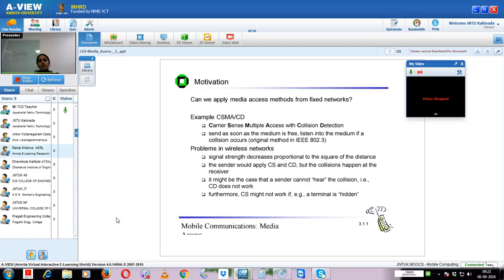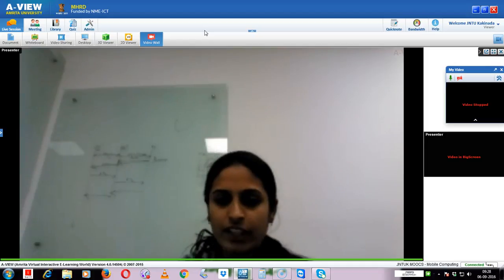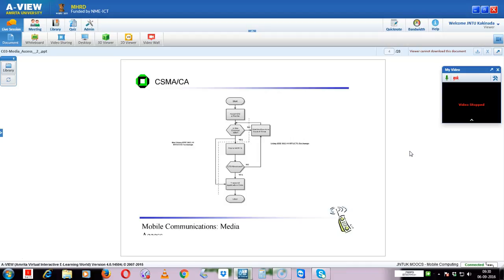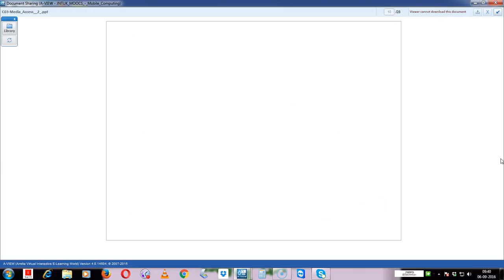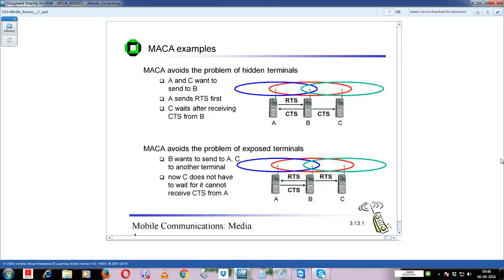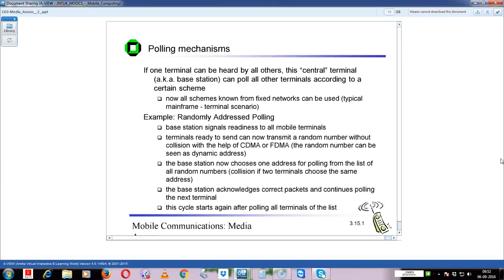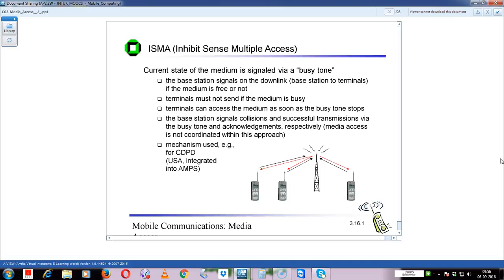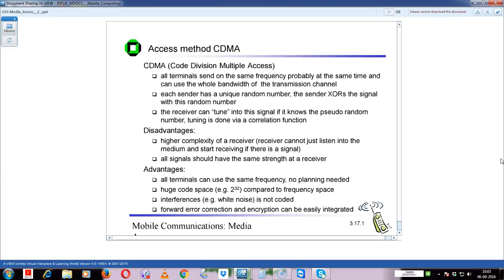JNTUK MOOCS MC 06 09 2016